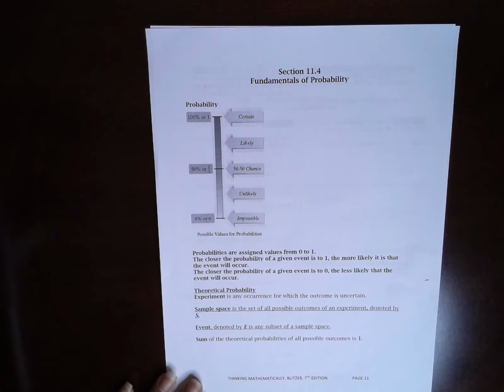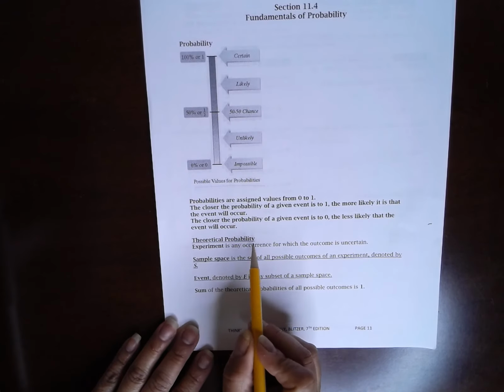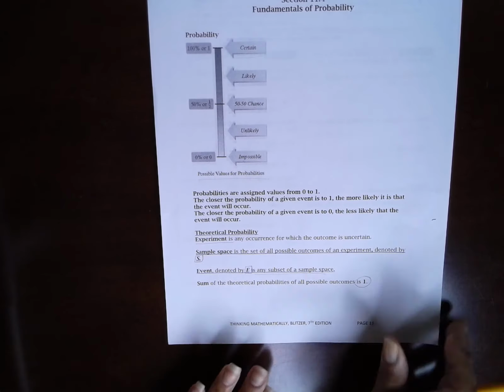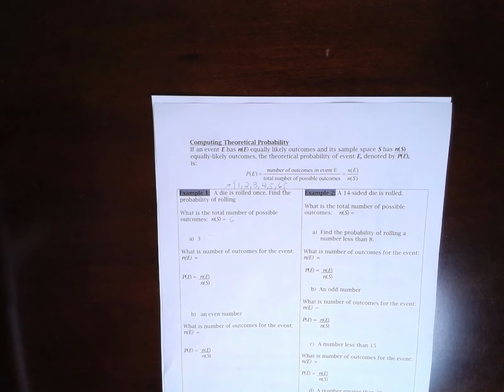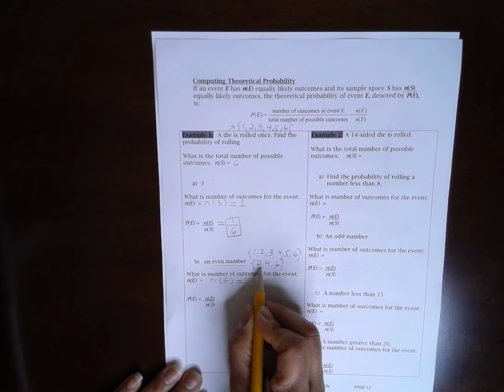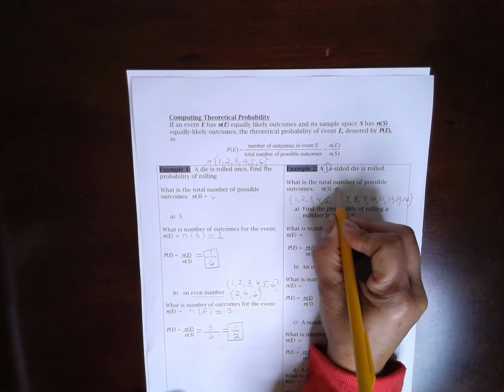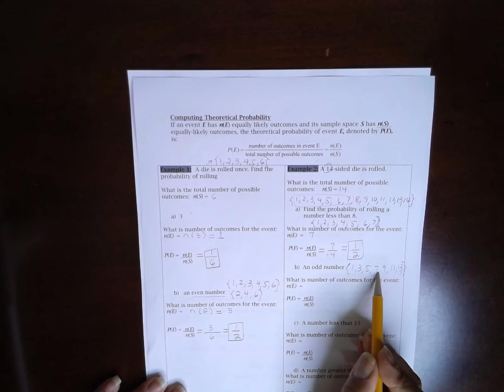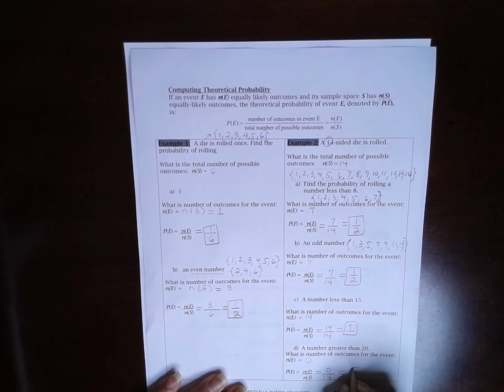1332 section 11.4 Lecture Notes Part 3